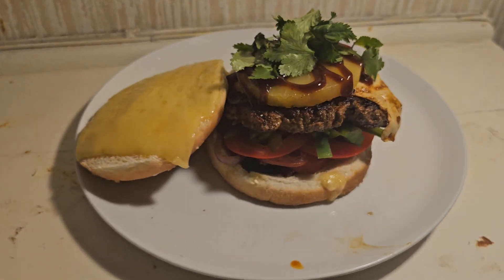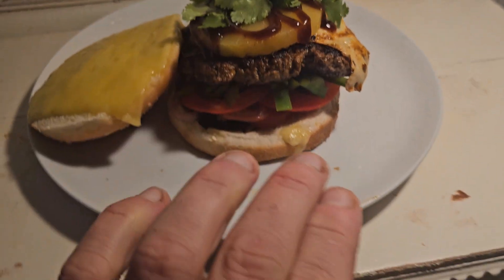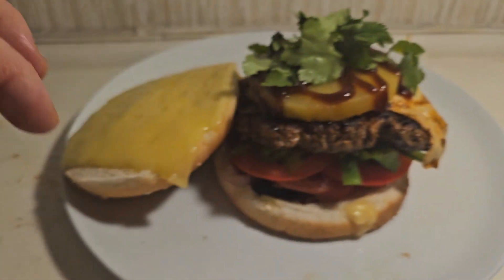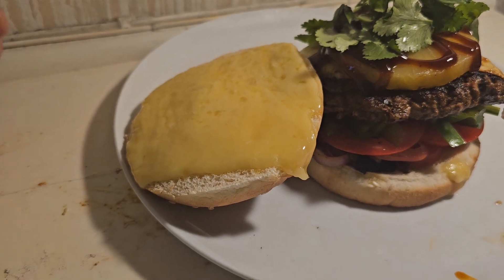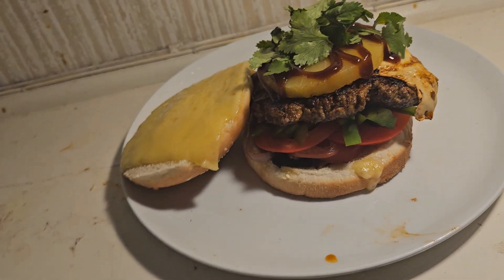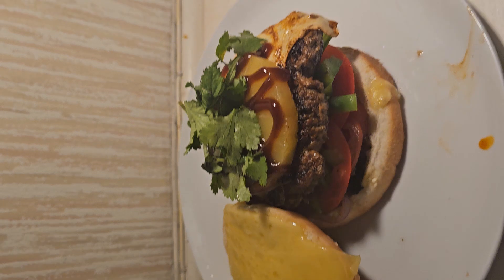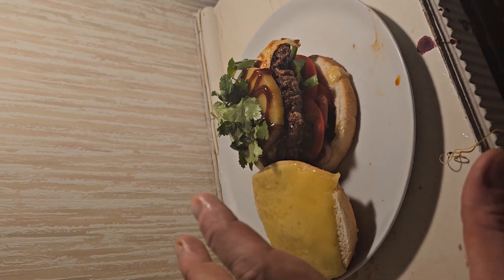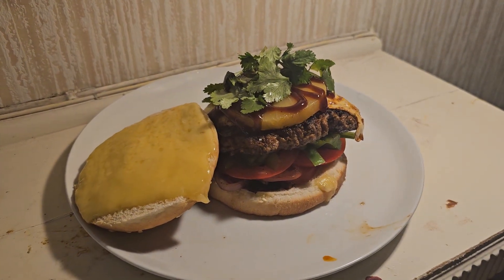Proper Healthy Burgers! - How I've dieted since 2002.